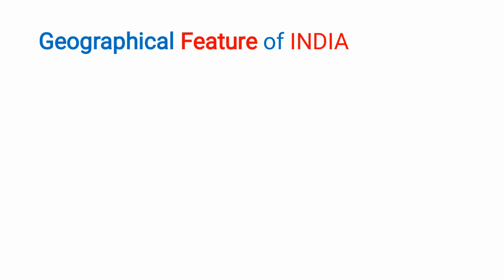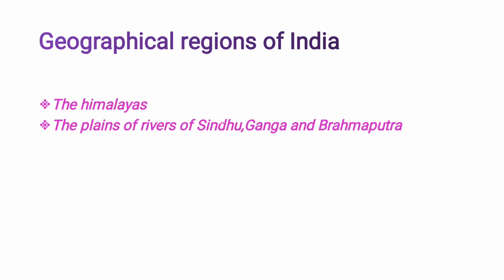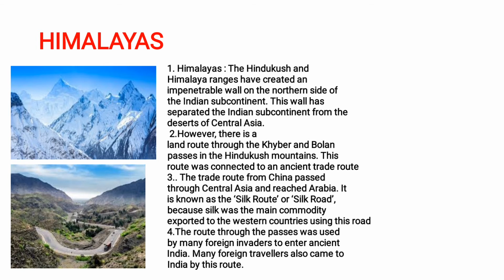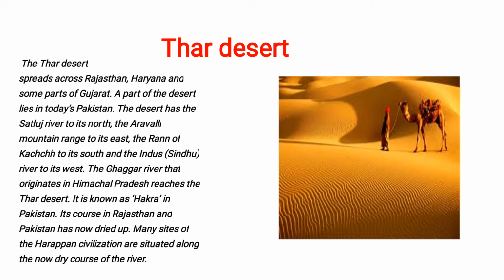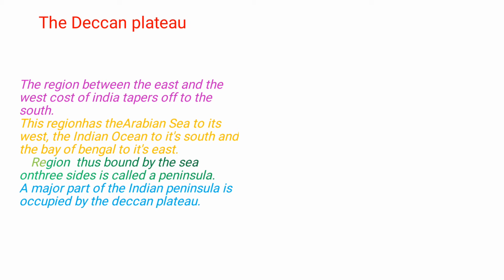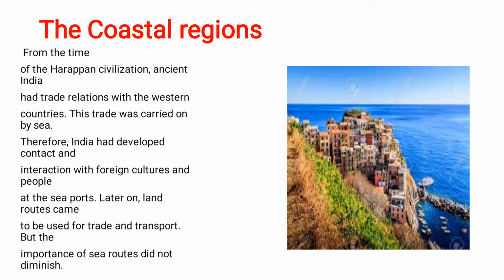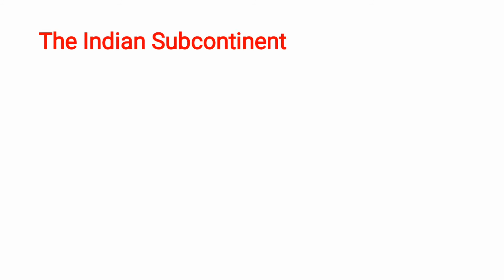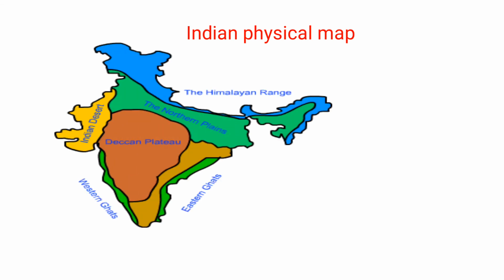History std 6th The Indian subcontinent and history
Geographical features of India and information about our subcontinent